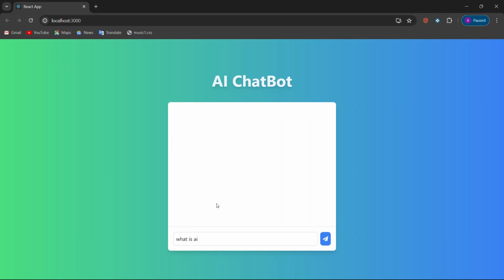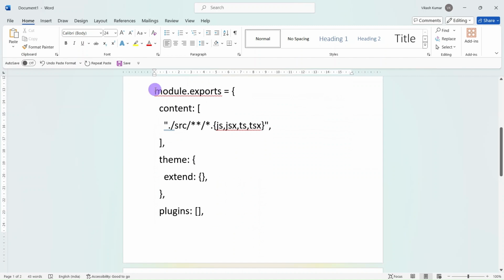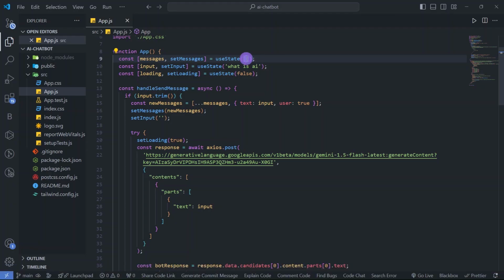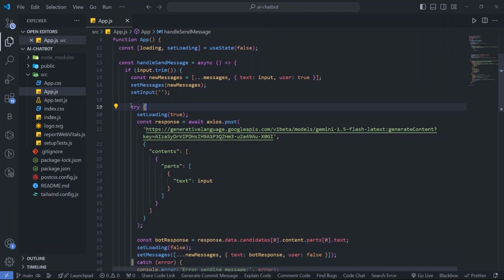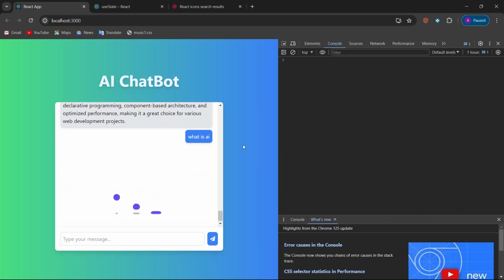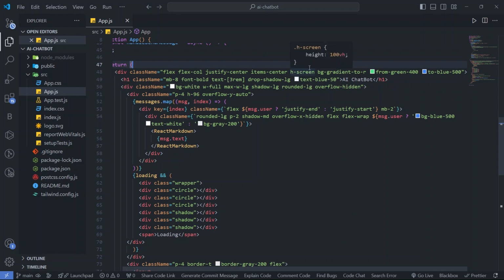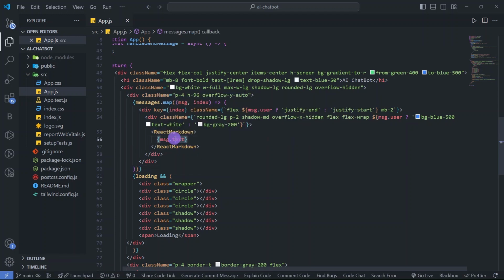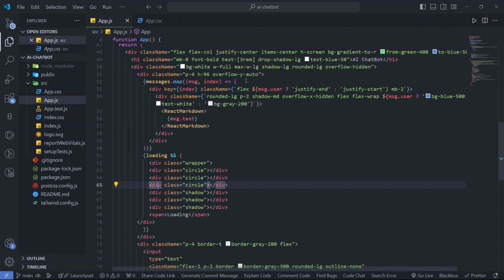🤖Create ChatBot Using React And Google Gemini Api | React Projects | Becodewala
⭐CHAPTERS--
00:00  Intro
00:03 About the Project
01:33  Setup Project Using Github Pdf
08:11  Explanation Of Code
38:08 Thanks for Watching

10 react projects
html5 template
react projects
10 html css javascript project